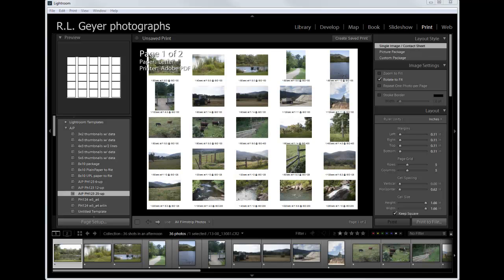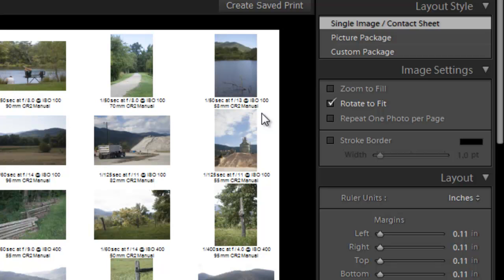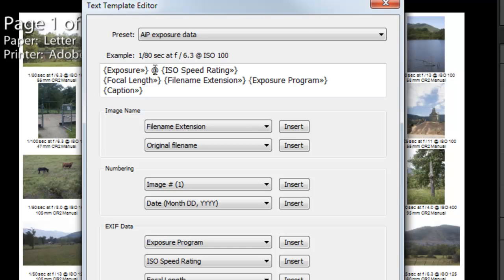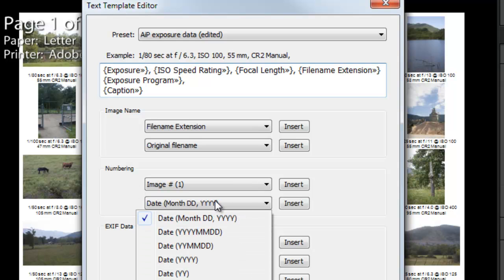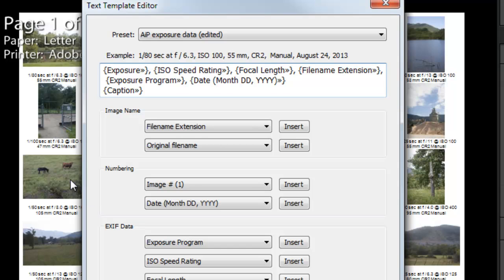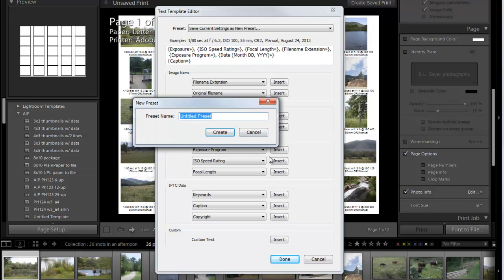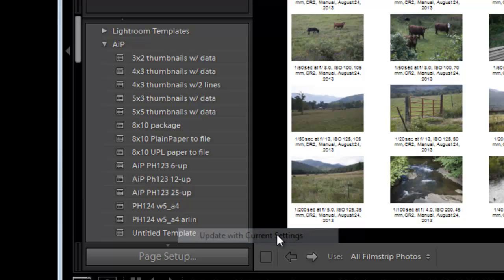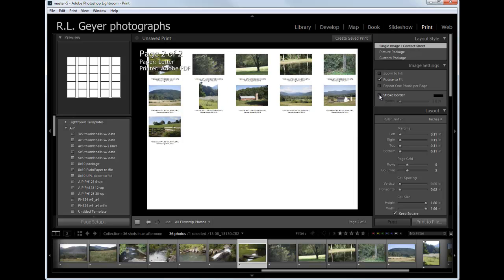Lightroom - modify metadata display on prints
If you have a saved print template with metadata displayed, this is how to change what metadata is displayed.